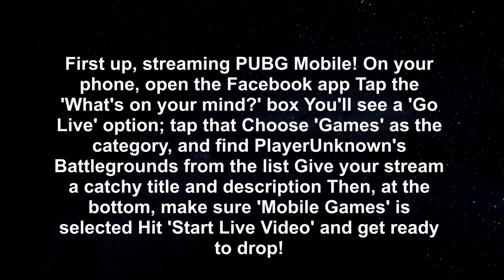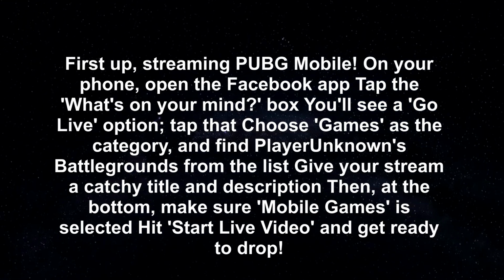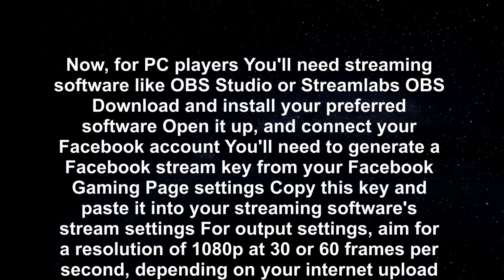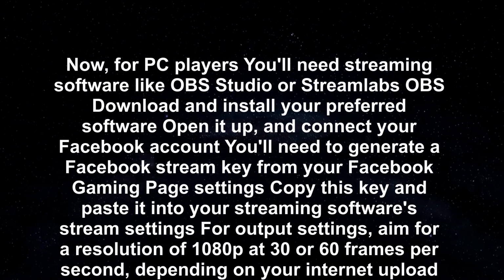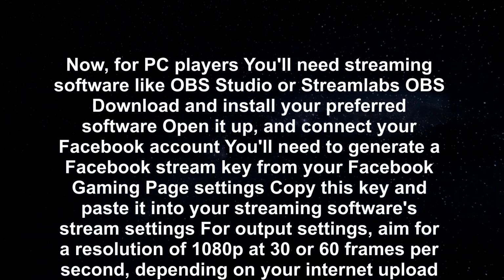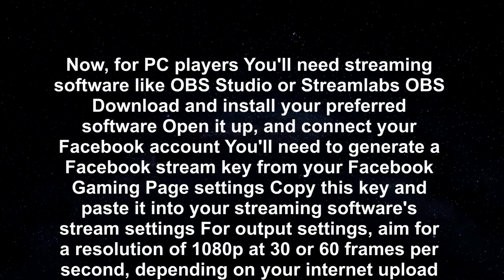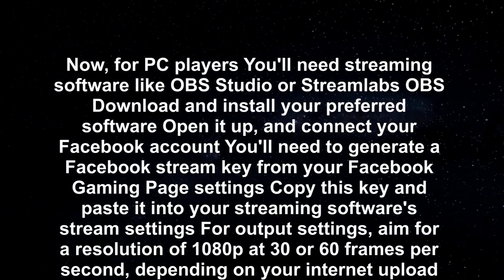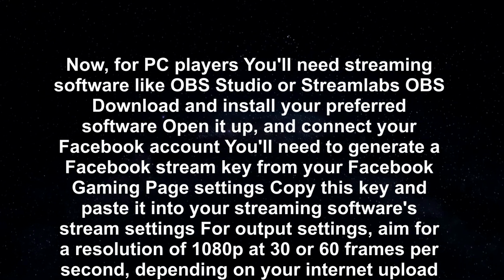How To Pubg Live Stream On Facebook - AshleyHowTo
How To Pubg Live Stream On Facebook shows you how to broadcast your PlayerUnknown's Battlegrounds gameplay, covering setup procedures on mobile and PC, outlining optimal streaming settings, and highlighting best practices for engaging with your audience and growing your channel.

00:00 Intro
00:05 Streaming PUBG Mobile on Facebook
00:46 Streaming PUBG on PC
01:59 Engaging Your Audience for Growth